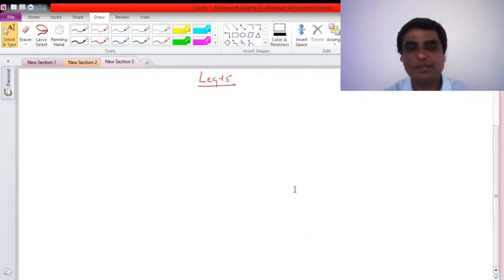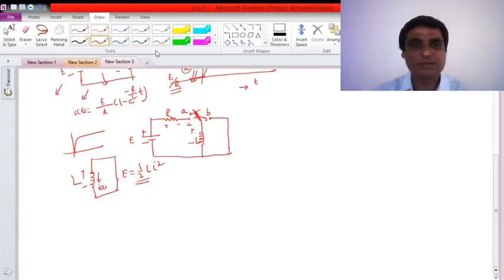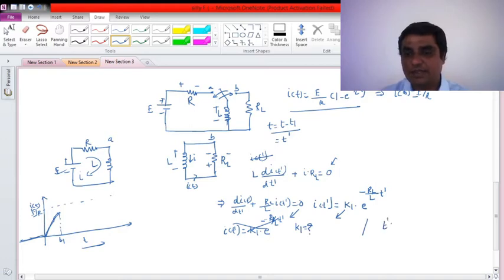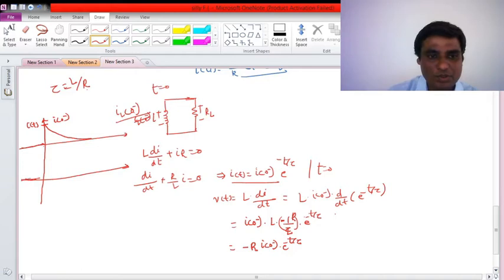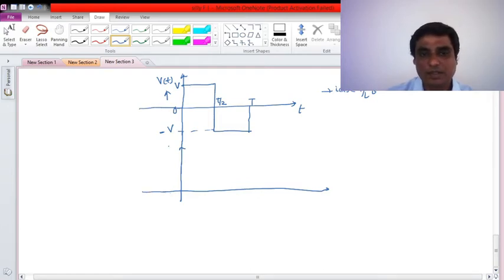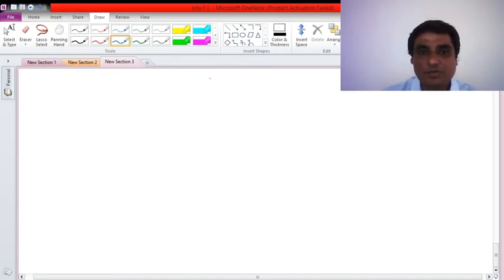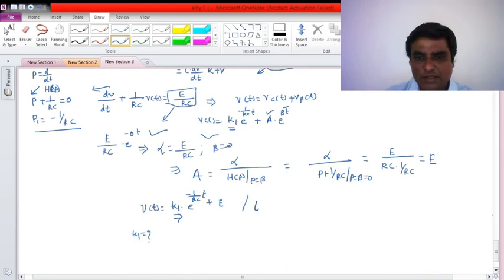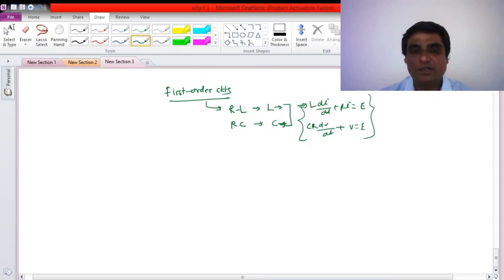Lec 15 First Order Circuits with Constant Excitation and Its Charging and Dischargin Behavior II